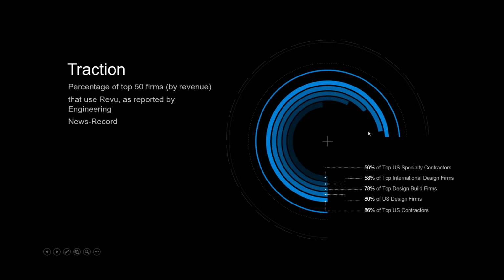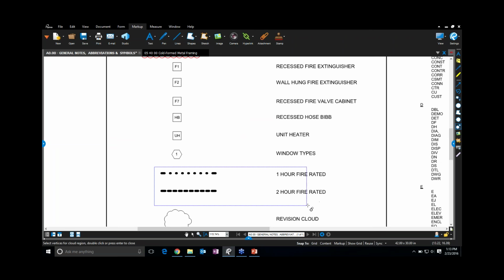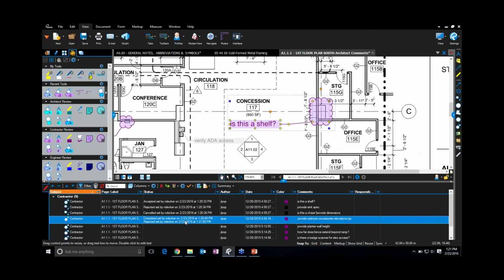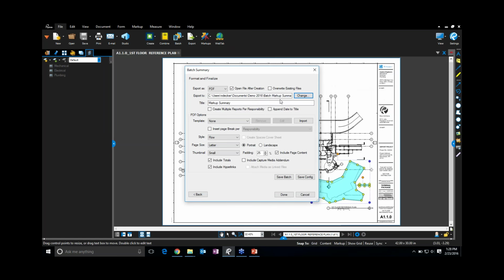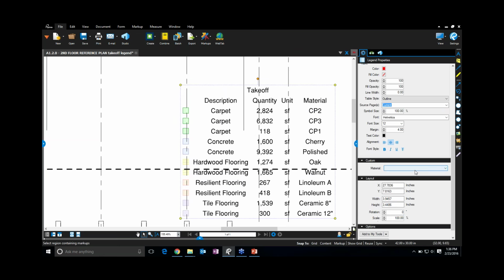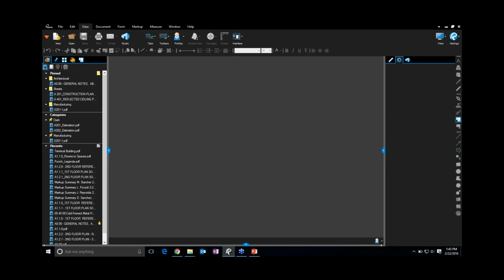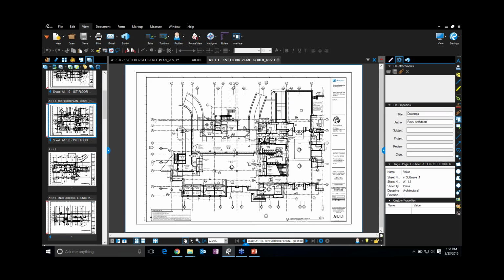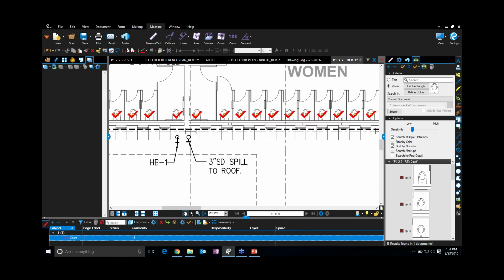What's New in Revu 2016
The latest and greatest version of Bluebeam Revu is here ! Join us for this informative webinar detailing the new features and enhancements included in Revu 2016. Learn how Revu 2016 can help you push the limits of PDF navigation and reporting, and discover the new tools that will help increase efficiency, save time and help you go paperless. This new release shows that there are no limits to what you can achieve with the power of Revu.

Nick Decker has over five years of experience in the architecture, engineering and construction (AEC) industry. As an Industry Specialist for Bluebeam Software, Nick Decker helps companies build streamlined workflows and develop cost-saving strategies by leveraging technology to remove pain points. Prior to his role at Bluebeam, Nick held positions in which he participated in all phases of the building lifecycle: design, estimation, scheduling, pre-construction, project management and closeout, which included pre-construction of a clean-coal plant and overseeing the closeout of a Super Bowl host site. During his time in the field, Nick developed a passion for improving historically paper-intensive processes using digital solutions. His ability to identify promising solutions and provide effective training helped accelerate adoption timelines and learning curves, ultimately saving his clients both time and resources. Nick received his Bachelor of Science in Civil Engineering from Purdue University.

For more info about Bluebeam Revu Standard 2016 visit the product page on the Novedge website.

Technical professionals who work with PDFs, particularly in the architecture, engineering, construction, and oil & gas industries.